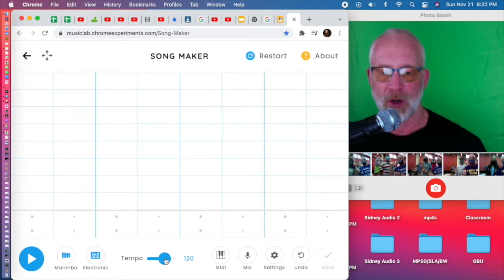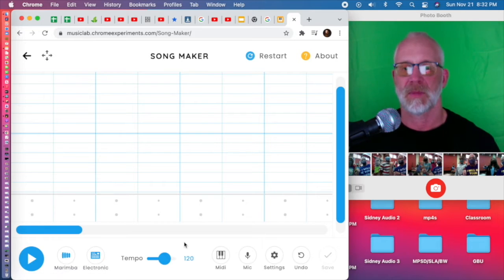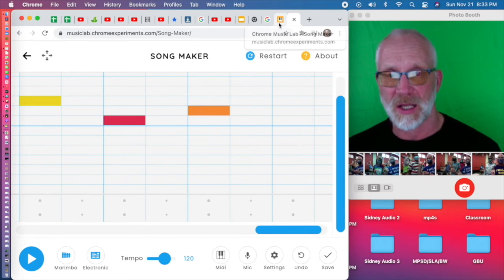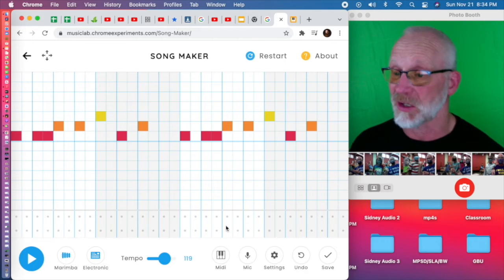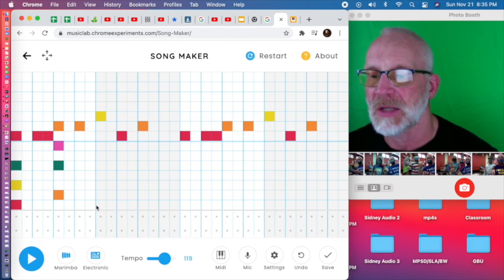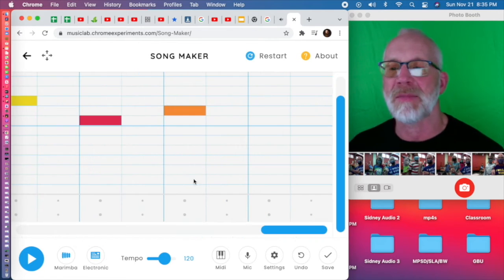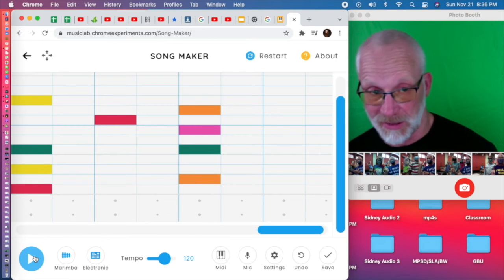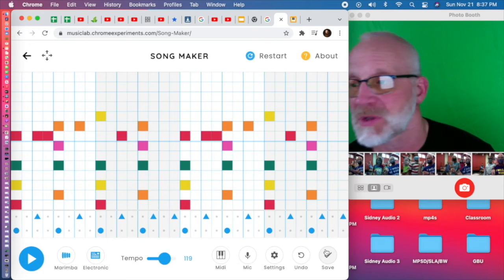2 12 3 21 3